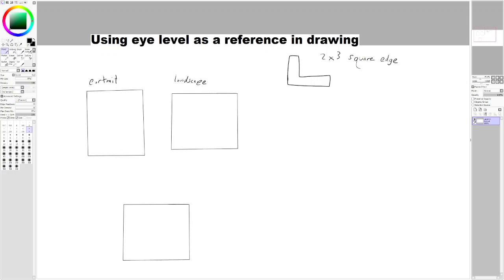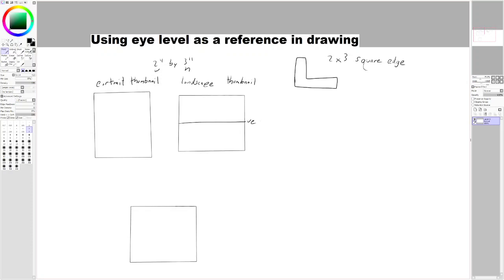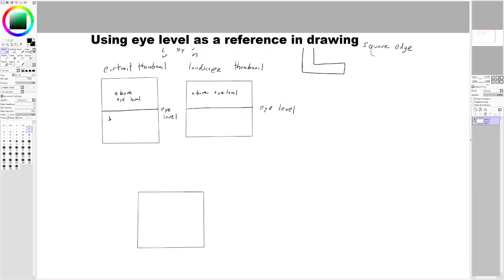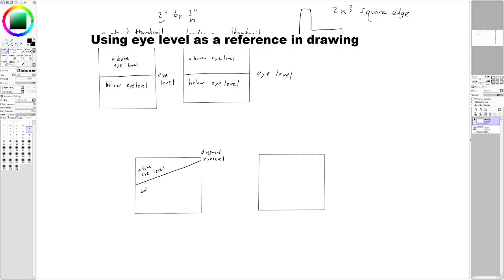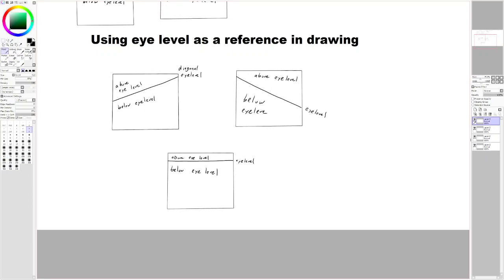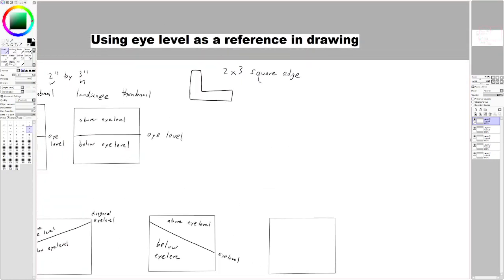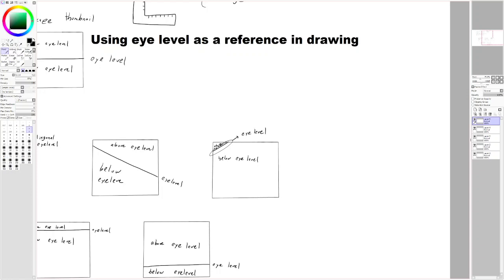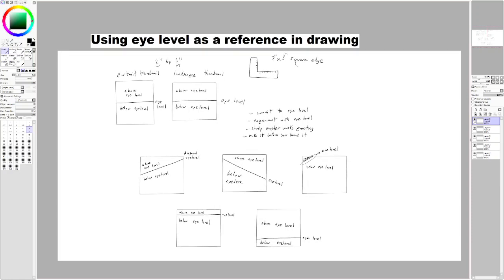Using eye level as a reference in drawing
I talk about the different ways to use eye level when drawing thumbnails. I woke up in the middle of the night when I was in a daze and I couldn't get this idea out of my mind. I had to share it with everyone.